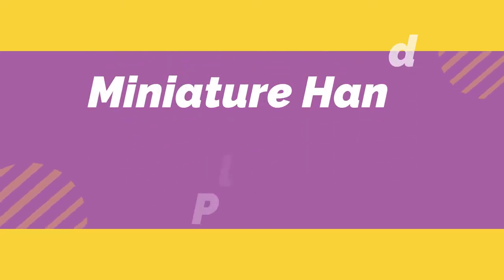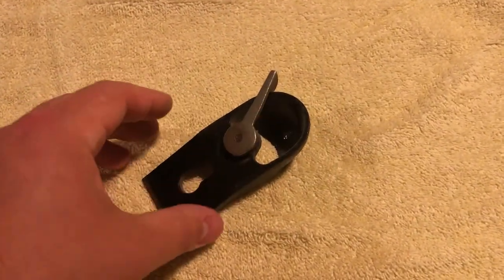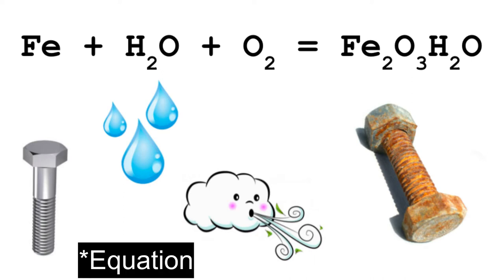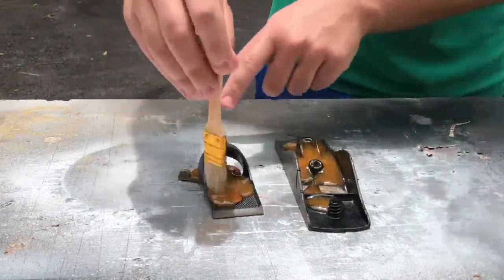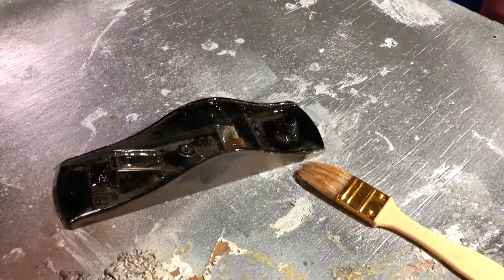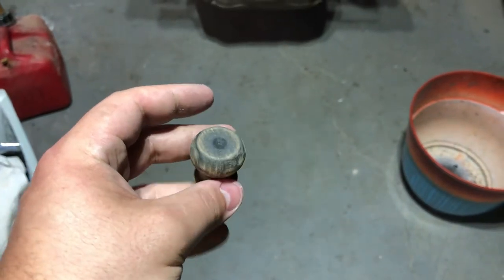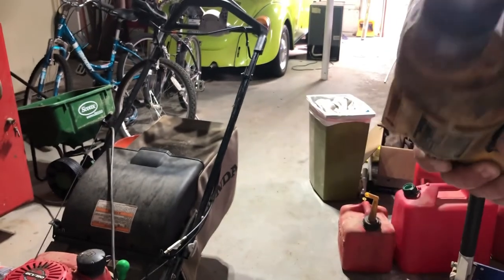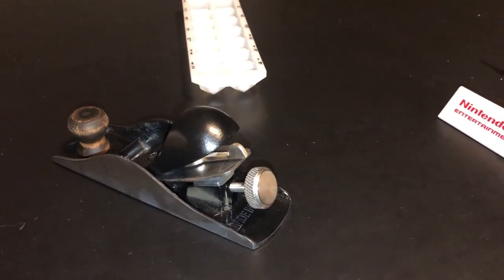Antique Miniature Hand Plane (RESTORATION)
Here is another antique tool restoration video that you all love! This was a hand plane that my grandfather used for many years while wood working and it definitely needed some love.

If you're interested, here is a link to my other hand plane restoration:

Stay safe! :D